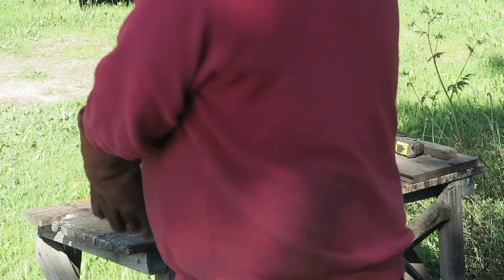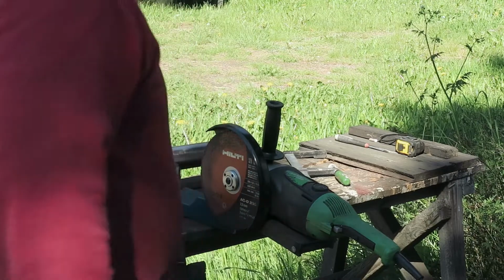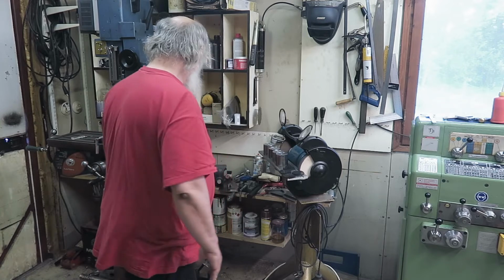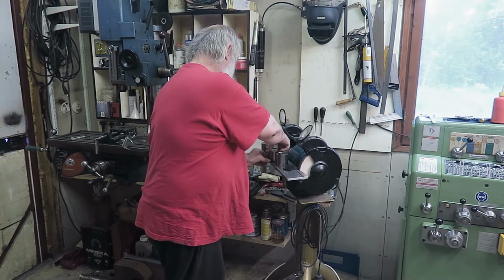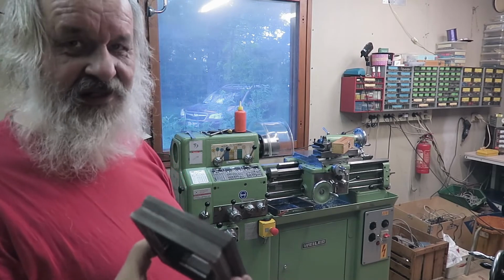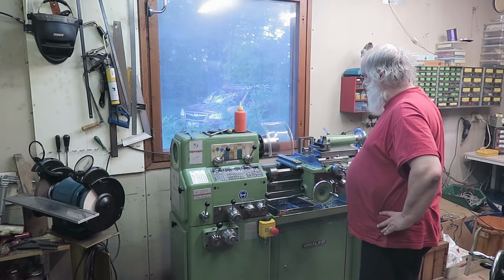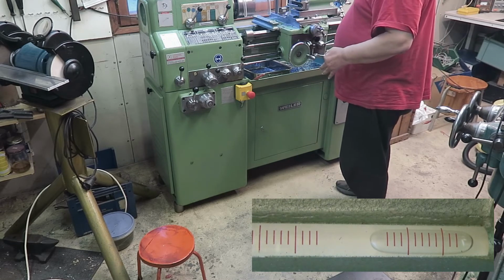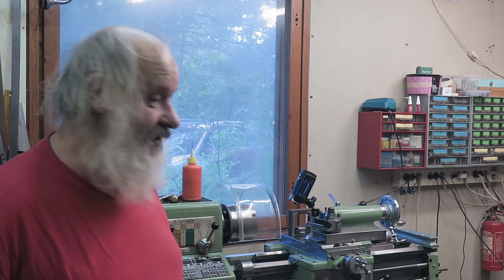Weiler Matador Feet and leveling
Making adjustable feet for the Weiler.
After the feet are installed, leveling the lathe using presicion machinist levels.